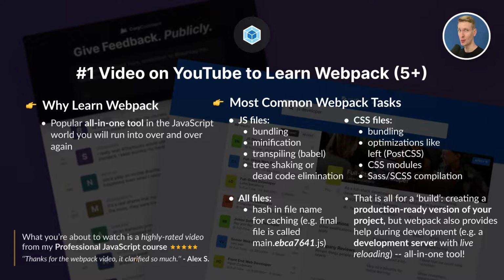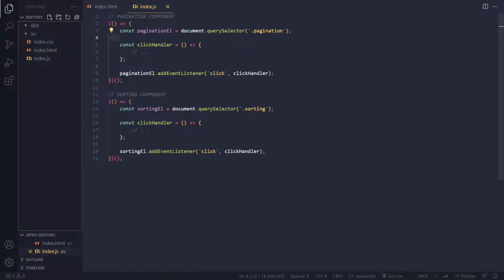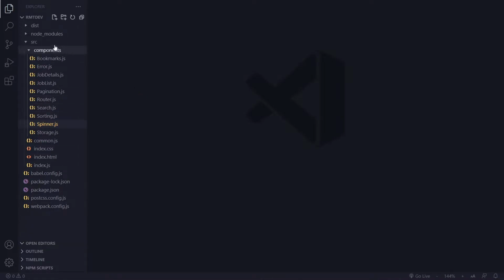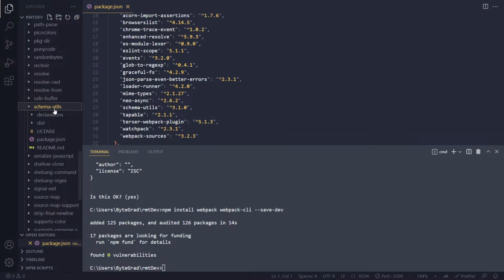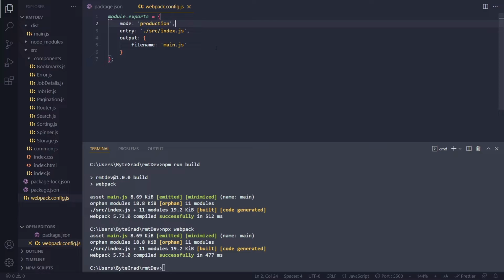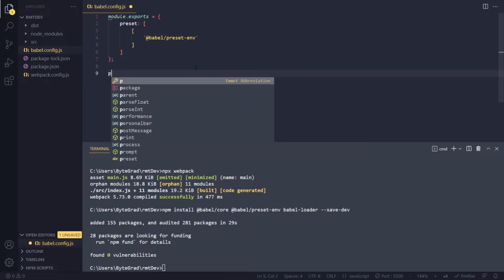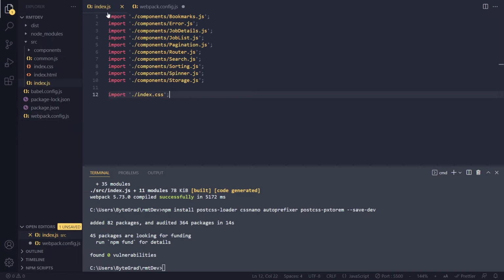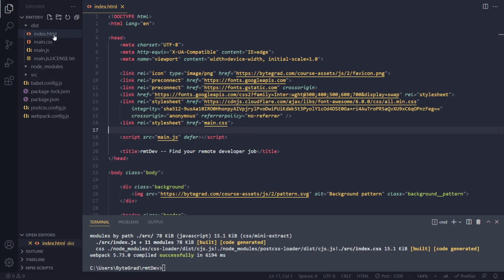Webpack 5 Full Course (Babel, PostCSS, npx, Node.js & npm)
Webpack is used to run TASKS.

MOST COMMON TASKS for JavaScript files:
    - bundling
    - minification
    - transpiling and polyfills (Babel)
    - tree shaking / dead code elimination
    - lazy loading

MOST COMMON TASKS for CSS files:
    - bundling
    - optimizations like above (minification, vendor prefixes, px to rem -- all with PostCSS)
    - CSS Modules
    - Sass/SCSS compilation to CSS

MOST COMMON TASKS for all file types:
    - add hash to file names (in practice you cache static assets like HTML/CSS/JS files on a CDN, when you change a file you need to 'bust' the old file from the cache which is commonly done by comparing file names -- if the file name has changed (e.g. from main.234asdf.js to main.74545fds.js then the old file will be removed from cache and new is put in -- '234asdf' and '74545fds' are hashes and based on file contents, hash only changes when content of file changed)

The above is for a 'BUILD': creating a production-ready version of your project, but webpack also provides help during development (e.g. with a DEVELOPMENT SERVER & SOME TASKS also need to be run during development like Sass compilation to CSS).

Therefore, it has become an ALL-IN-ONE TOOL for front-end development.

This tutorial will also explain IMPORTANT RELATED CONCEPTS like Node.js, npm, npx, terminal / shell, ES Modules, config files, browserslist, core js (polyfills) and much more -- all crucial for understanding webpack!

⏱️ Timestamps:
0:00 - Intro
0:52 - Most common tasks for JS-files (bundling, minification, transpiling with Babel, tree shaking / dead code elimination, lazy loading)
2:18 - Most common tasks for CSS-files (bundling, minification & vendor prefixes with PostCSS, CSS Modules, Sass compilation)
3:04 - Most common tasks for all files
3:19 - Other features besides running tasks (Development server)
3:55 - Crucial concepts for understanding webpack (why multiple files, ES Modules vs CommonJS modules, folder structure)
4:01 - Web Development fundamentals (HTML is starting point, CSS and JS are external resources)
6:58 - Components in 1 JS-file
8:36 - Why we want modularity
9:57 - IIFEs for modularity (oldschool)
11:23 - Multiple files for modularity
12:15 - Folder structure (src, dist, build, components)
14:42 - File for common utilities (constants, helper functions, etc.)
15:50 - Exporting and importing (ES Modules, CommonJS modules)
19:54 - Browsers didn't support ES Modules in past -- had to bundle files into 1 file -- birth of module bundlers like webpack
20:34 - Browsers now support ES Modules natively (type="module")
21:13 - Does that mean webpack is obsolete? No, it gives us many optimizations for all file types (JS, CSS, etc.) in 1 tool
24:43 - Webpack for build process in real-world project
26:23 - npm hosts packages -- webpack is a package
27:41 - Node.js for running JavaScript code
29:22 - Terminal in VS Code (shells are cmd / PowerShell / bash) -- IDE
31:36 - node -v command
32:04 - npm init command (to make project a package -- npm treats everything as a package)
32:57 - package.json file
33:39 - npm install command (to install webpack package)
35:00 - After installing npm package (devDependencies,  package-lock.json, node_modules)
37:47 - Webpack configuration (webpack.config.js, mode, entry file, dependency graph, output file)
44:27 - Running webpack (bin path vs npm script vs npx)
49:33 - Supporting older browsers
50:29 - caniuse.com for browser support
52:31 - Transpiling with Babel
58:03 - Loaders (babel-loader for JS-files, later PostCSS-loader for CSS-files)
1:00:16 - Babel configuration (babel.config.js)
1:02:00 - Transpiling vs Polyfills (core-js)
1:06:36 - browserslist for targeting browser support
1:09:44 - Webpack for CSS-files (minification, vendor prefixes, px to rem) with PostCSS
1:12:48 - Import CSS file in JavaScript file? Yes, so webpack can discover this file
1:14:55 - PostCSS configuration (postcss.config.js)
1:18:03 - Extracting CSS into its own final output file (MiniCSSExtractPlugin or mini-css-extract-plugin, needs css-loader)
1:23:45 - Final result
1:27:41 - Professional JavaScript Course preview